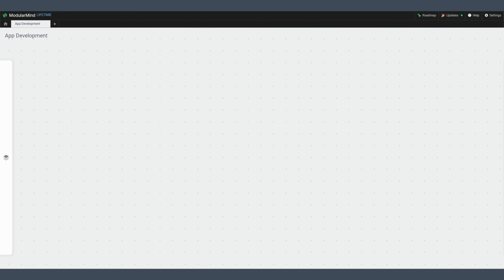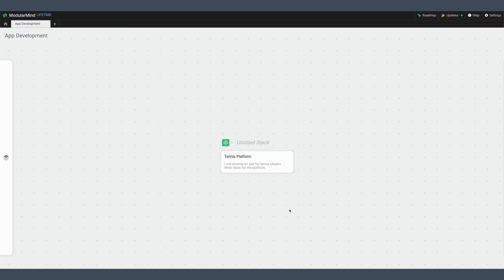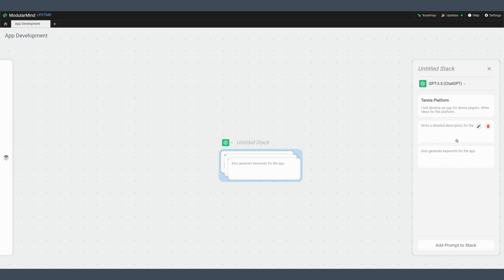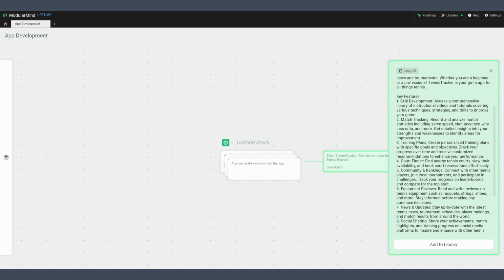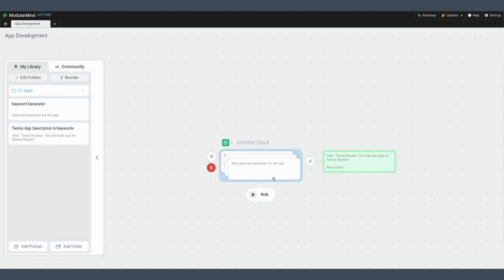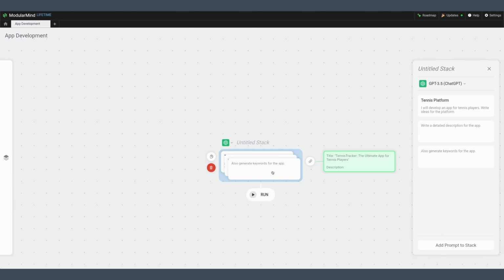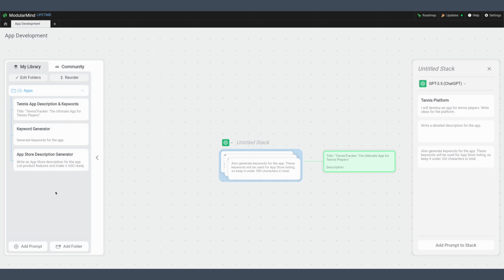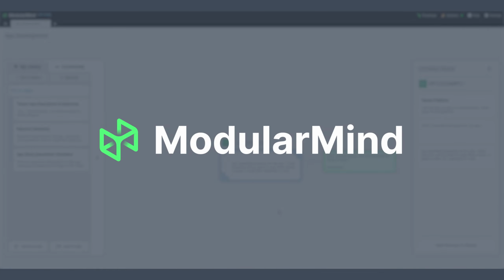ModularMind | Prompts Tutorial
Welcome to ModularMind, the ultimate platform for maximizing productivity with AI. In this video tutorial, we'll explore the power of prompts and how to use them effectively. Learn how to add, reorder, and create a stack of prompts, save and organize your prompt library, and unlock your full potential with ModularMind's drag & drop interface.

Are you an entrepreneur, content creator, academic professional, or salesperson looking to supercharge your workflow? Look no further than ModularMind, the no-code AI builder that supports multiple AI models like ChatGPT, GPT-4, and more. With an easy-to-use yet powerful interface, you can stack and chain prompts, execute complex tasks with a single button, and organize your own prompt library. Join the ModularMind community and maximize your productivity today!